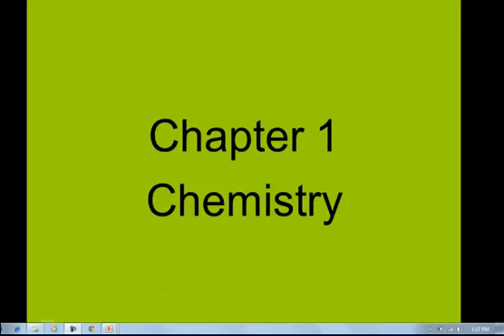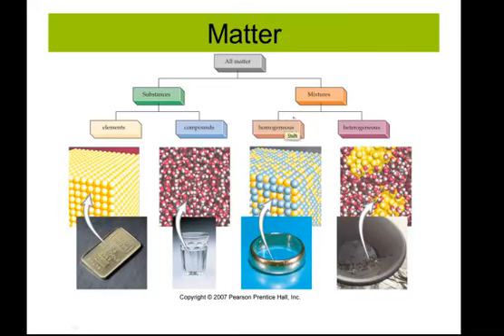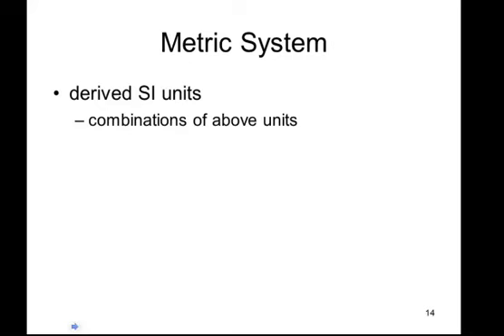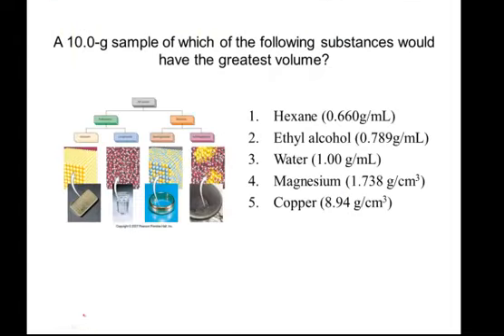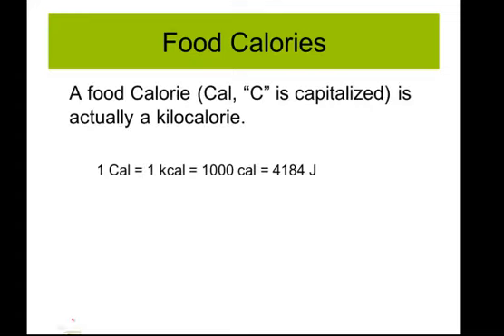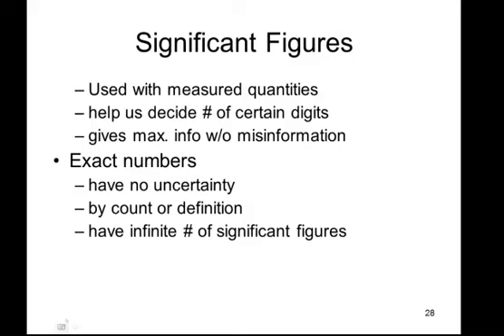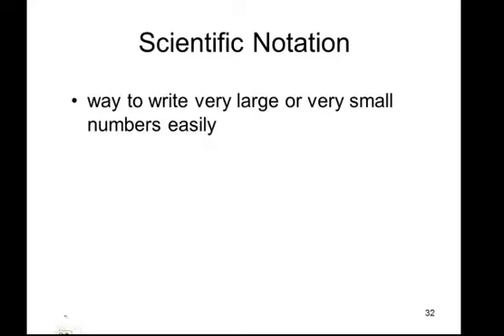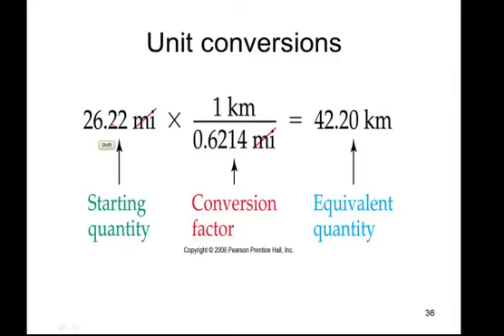Chapter 1 Lecture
Topics in Chapter 1